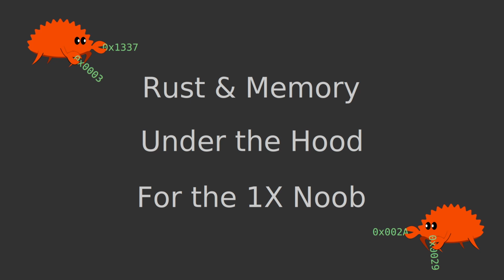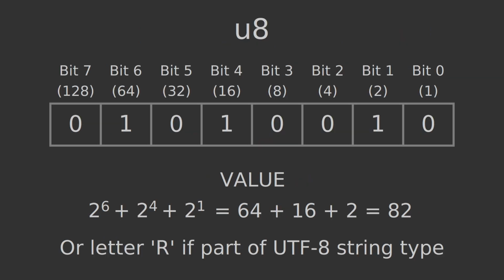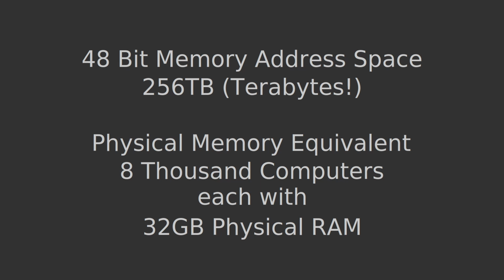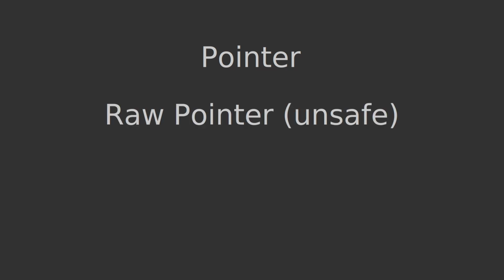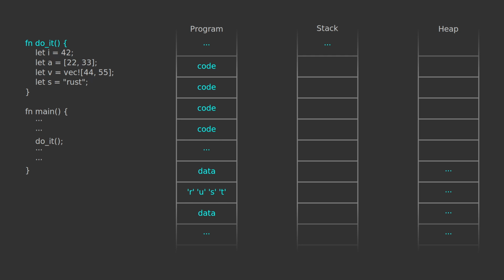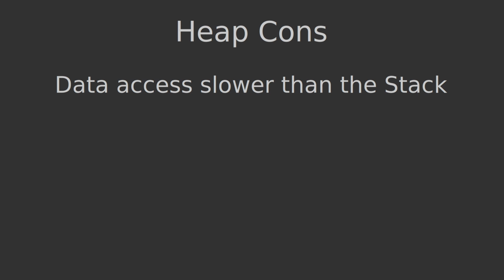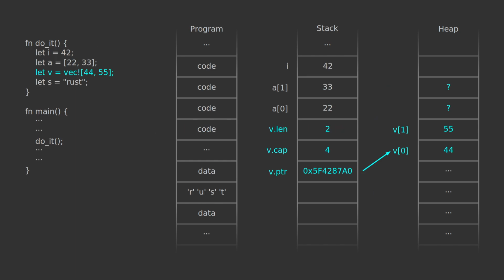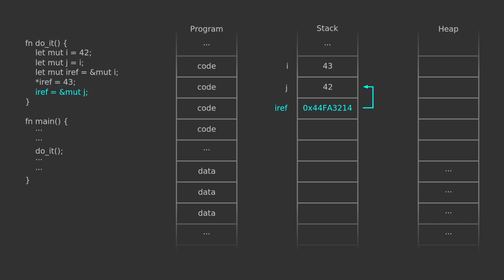Rust and Memory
This video describes important fundamentals relating to computer memory and how it is managed in the Rust programming language.